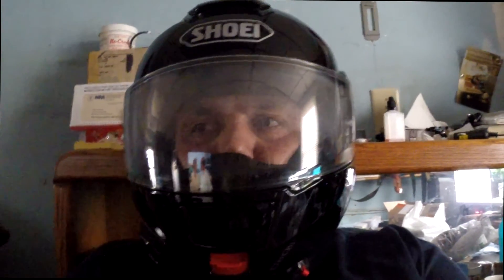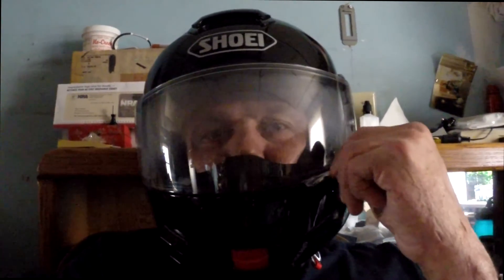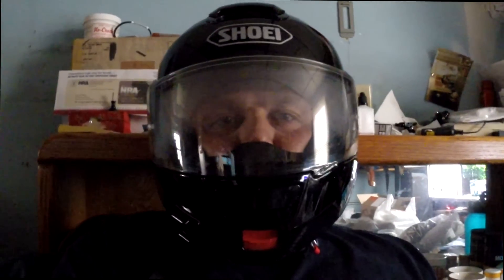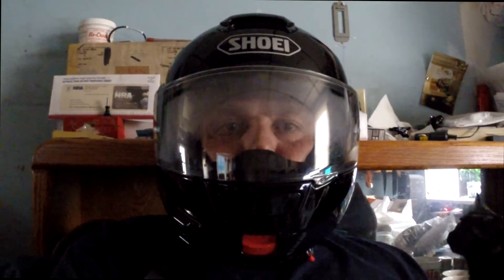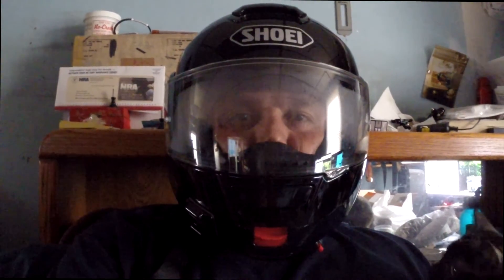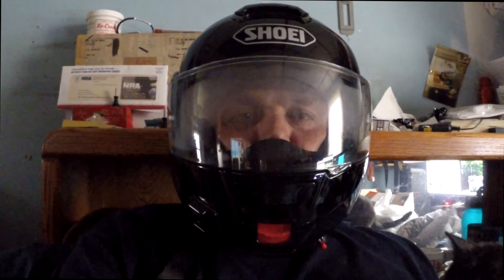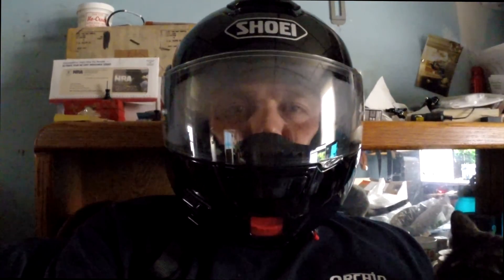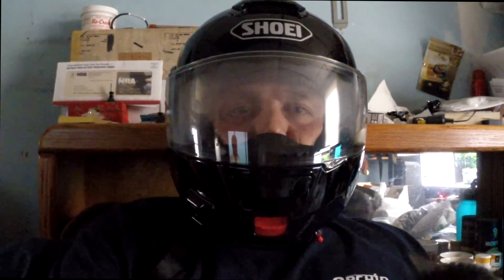Sena 10u UHD mode pairing solved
The issue of not having UHD (Ultra High Def) when using a Sena 10U has been solved with the help of Sena support. To get UHD mode you must pair the GoPro backpack with the Sena 10U using Intercom Pairing mode, not the Phone Pairing mode.